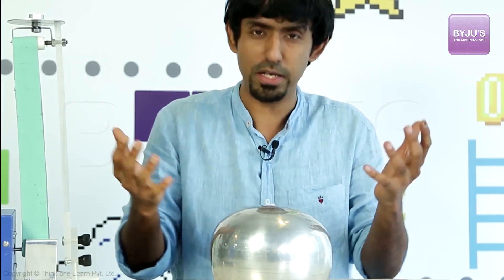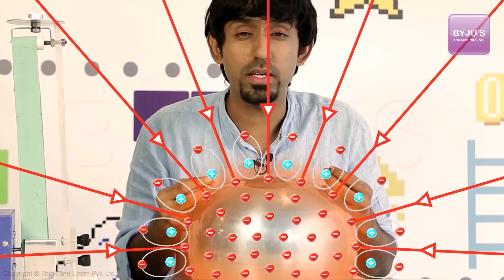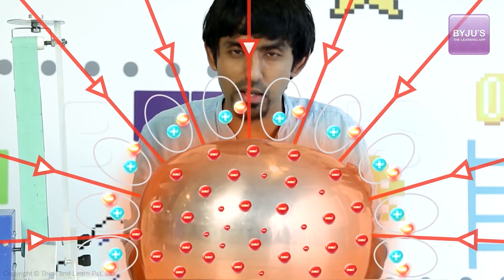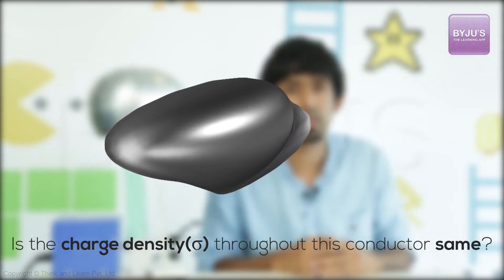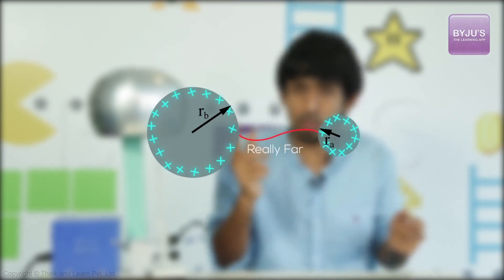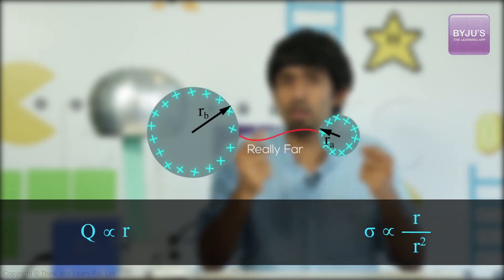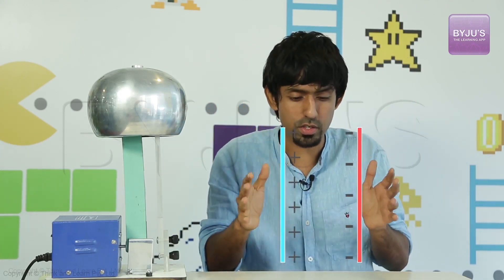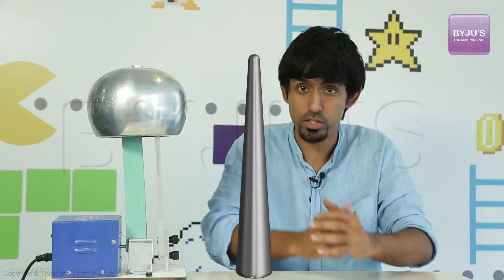Electric Potential Energy, Potential and Dipoles |Corona Discharge | JEE 2021/2022/2023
A corona discharge is an electrical discharge brought on by the ionization of a fluid such as air surrounding a conductor that is electrically charged. After watching this video you will be able to visualize corona discharge.
 Keep Learning!